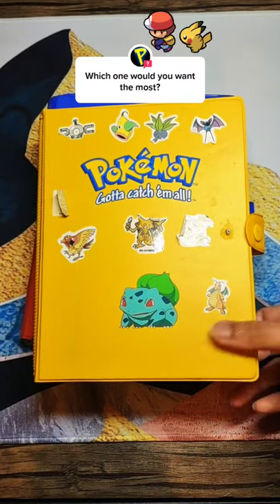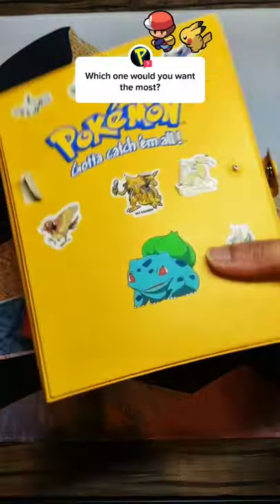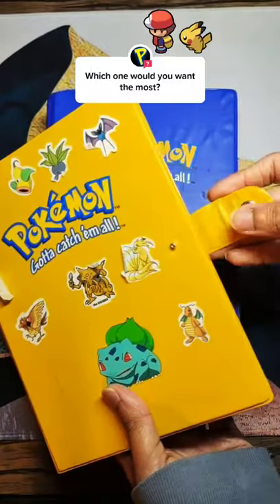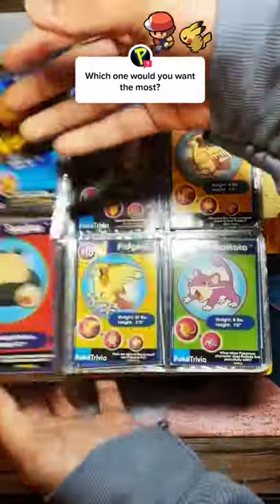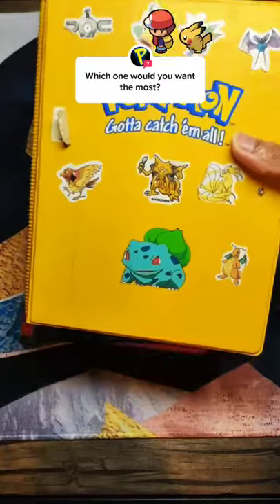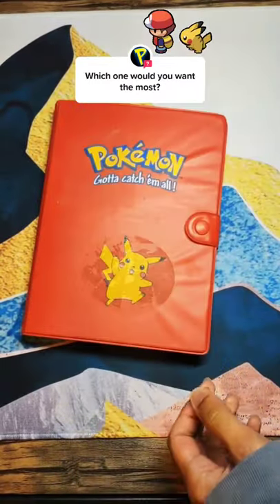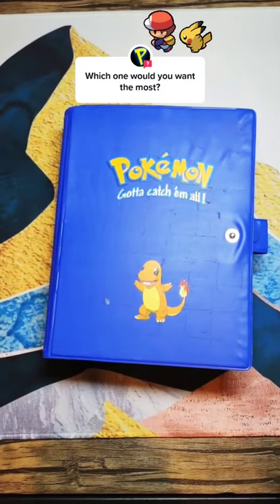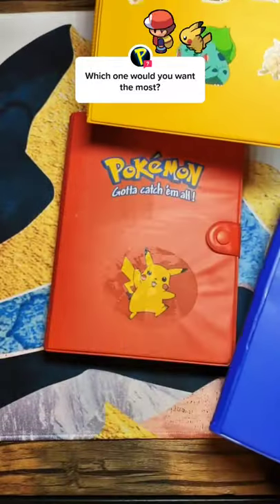Which Pokémon Binder Would You Want?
Join me in finding out what Pokémon cards we have in the mystery box! I haven't seen these Pokémon cards and have no idea what they're worth! In each video, I'll show you the what the worth of each Pokémon card is based on mint or near-mint condition market prices.